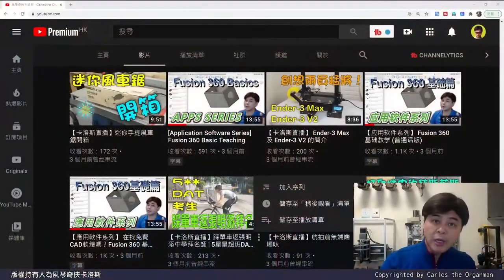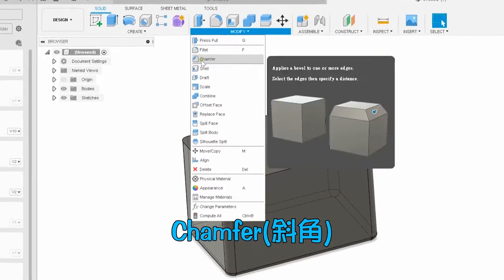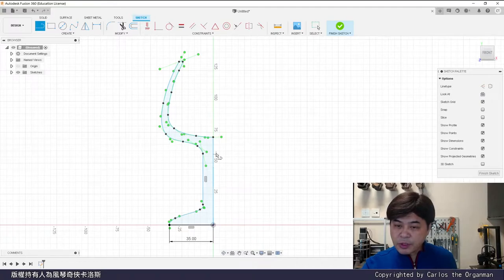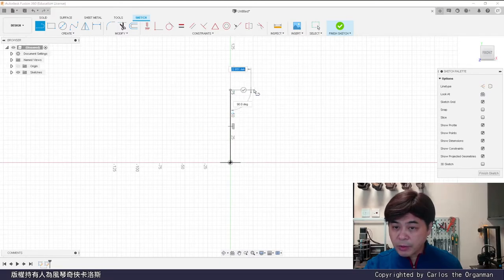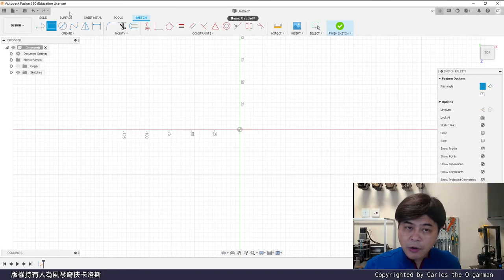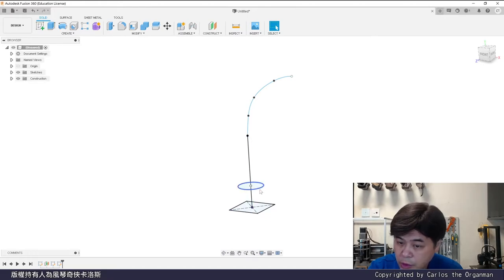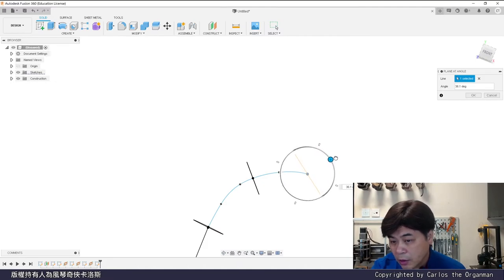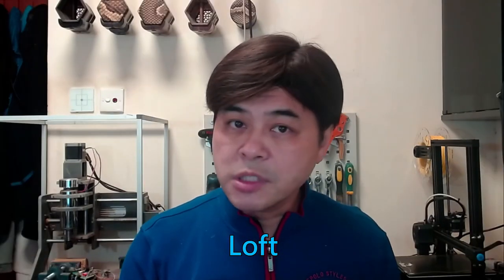[Application Software Series] Fusion 360 Advanced Teaching Revolve Sweep Loft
I haven't made any software application videos for some time. This time I will continue to introduce the useful techniques of Fusion 360. After learning, it can be applied to other CAD software such as Solidwork, Inventor, Onshape, and everyone can learn quickly!

 00:00 Introduction
 01:18 Review
 03:02 Revolve
 04:53 Sweep
 06:49 Loft
 12:37 Conclusion